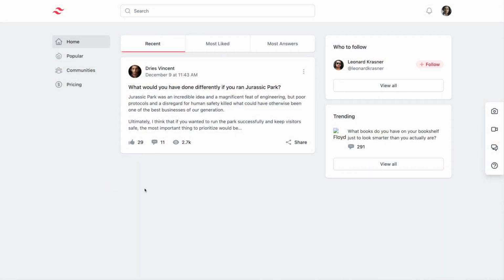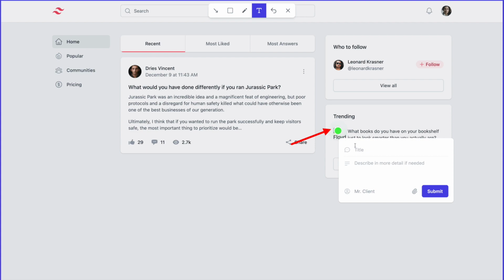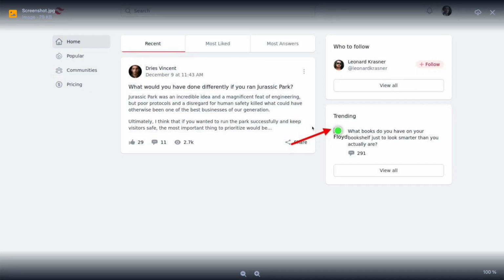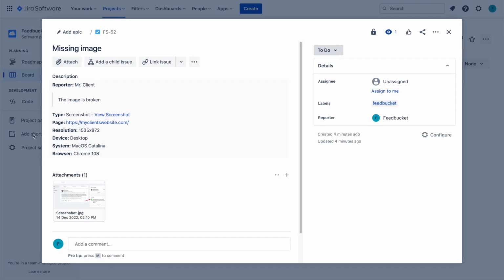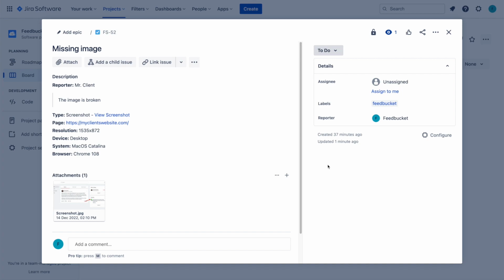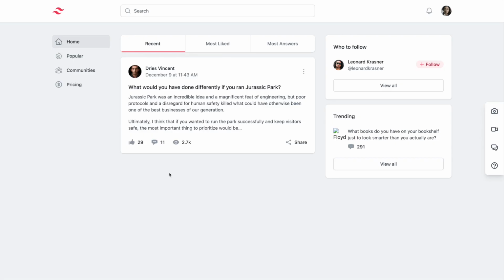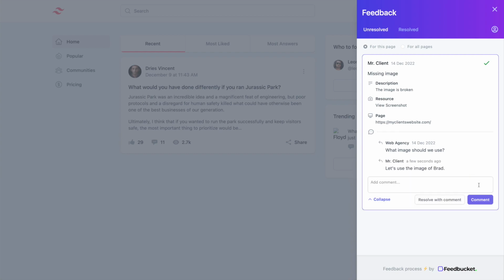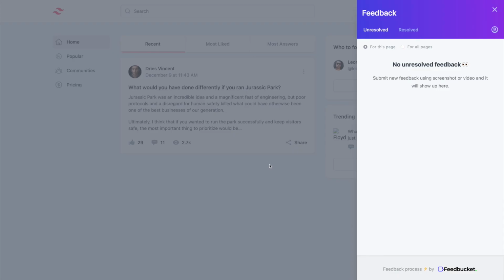Capture visual website feedback and bug reports in Jira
Enable your clients and team members to submit website feedback and bug reports straight into your Jira project. With 2-way communication, the issues will always stay in sync.